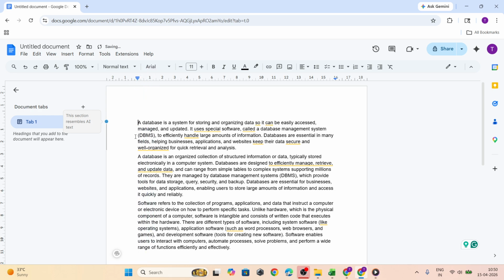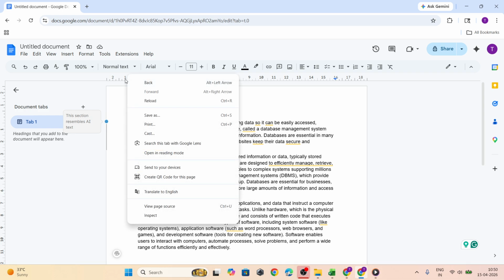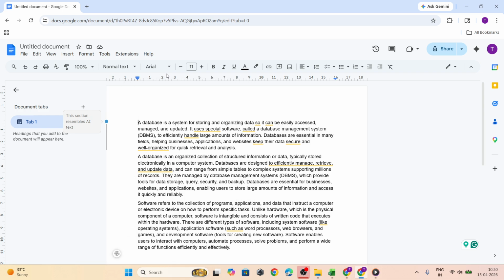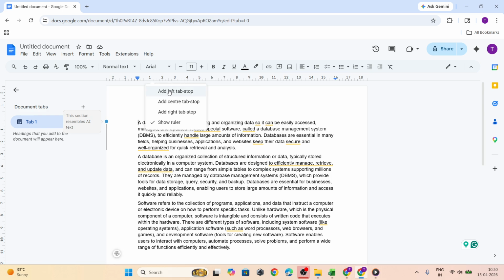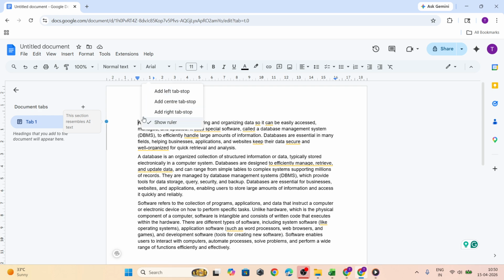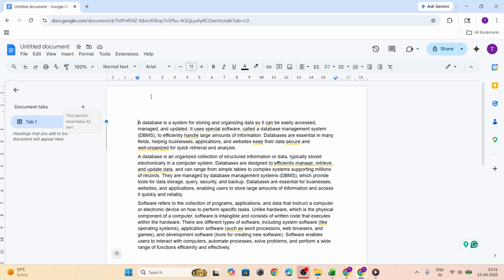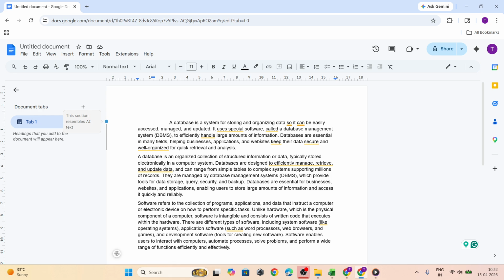Setting Tab Stops In Google Docs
Learn how to set tab stops in Google Docs to improve your document formatting and text alignment. This Google Docs tutorial covers everything from the basic ruler settings to advanced left, right, and center tab stop placement.